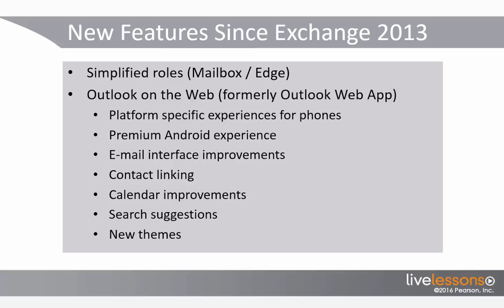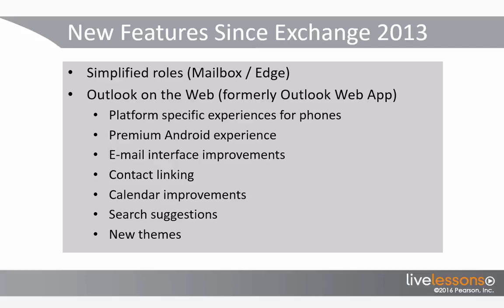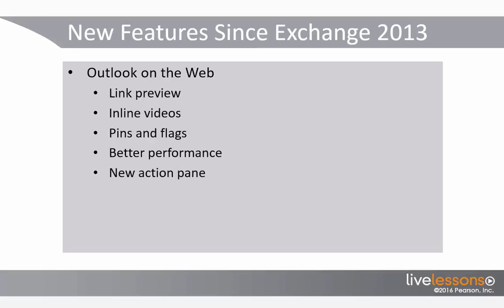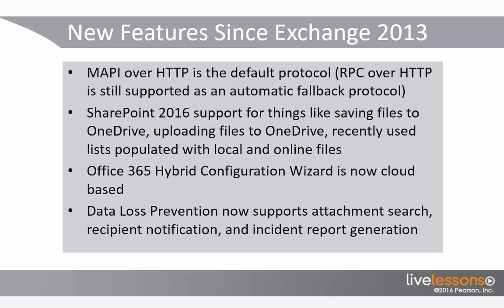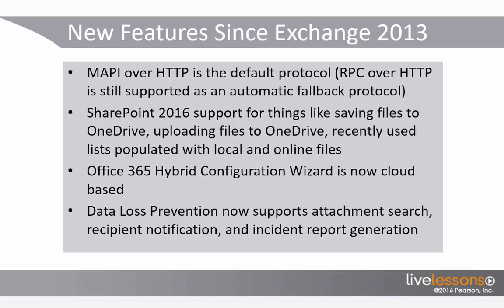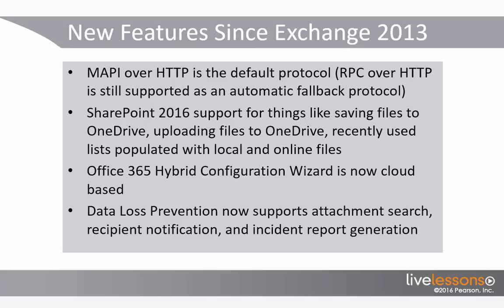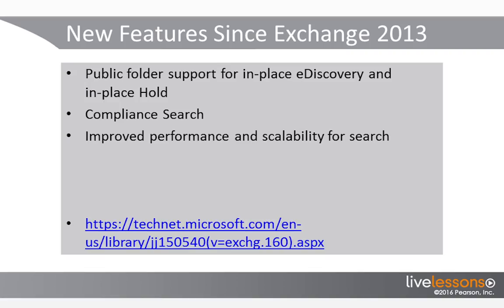1 4 An Overview of the New Features